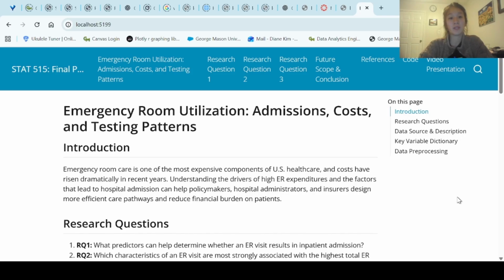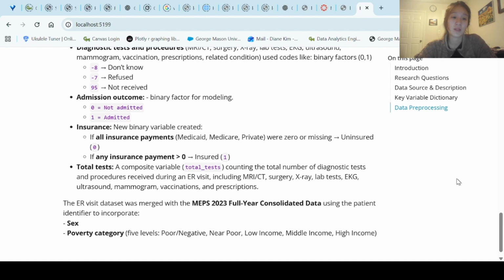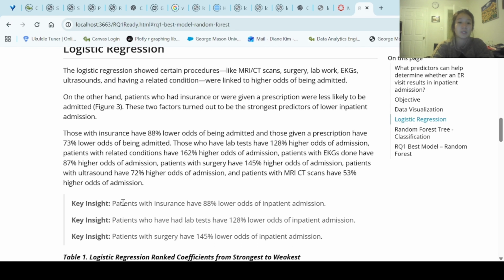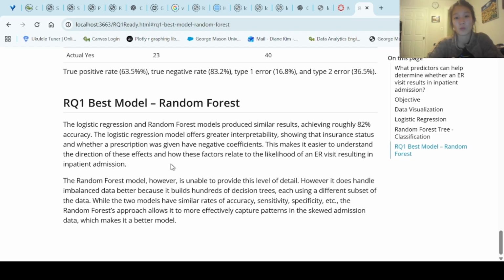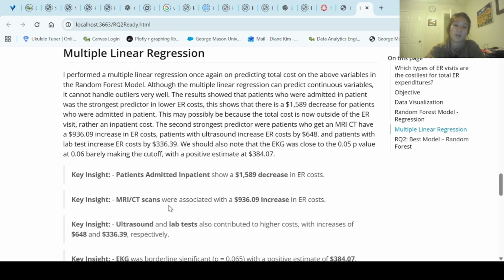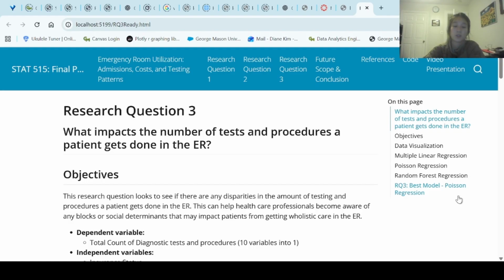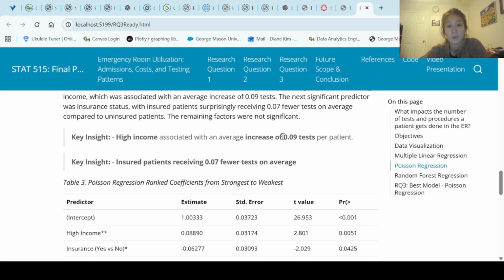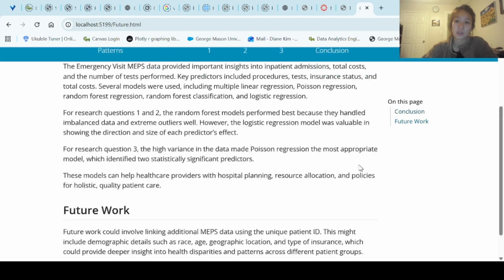STAT 515 - Final Project